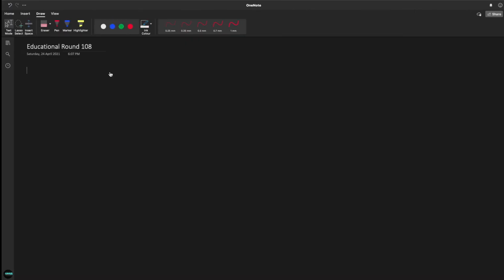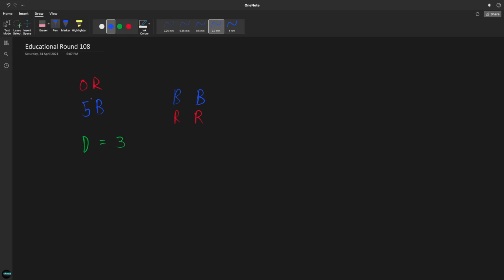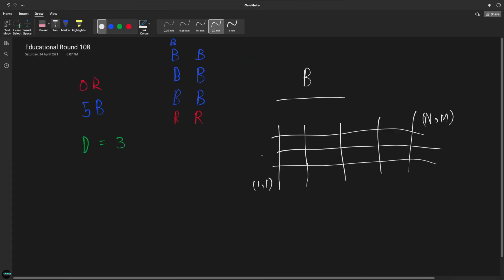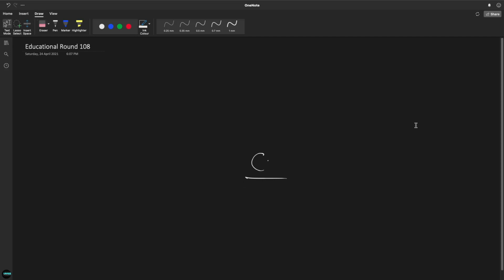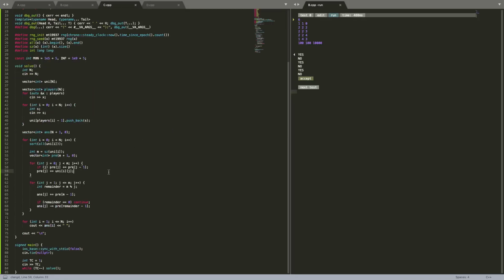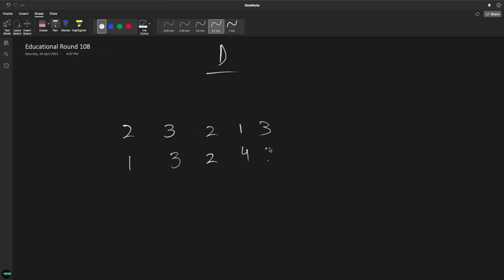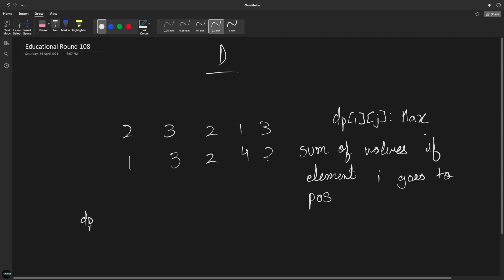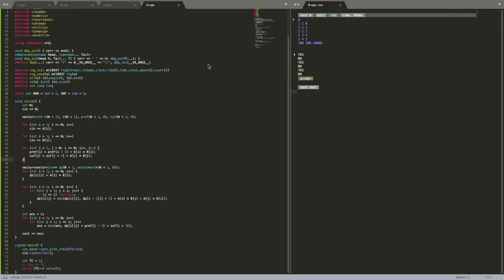Codeforces Educational Round 108 - Solutions (A - D)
Solutions of problems A, B, C and D from Codeforces Educational Round 108.
I tried keeping this video short. If something is unclear, please ask in the comments :)

(I'm pretty sure there's an easier solution for B. Constraints allowed it so I just went for dp.)
Subset sum dp for problem B:

All my code can be found under my recent submissions in my profile:

Timestamps
0:13 Problem A
3:30 Problem B
6:00 Problem C
9:37 Problem D